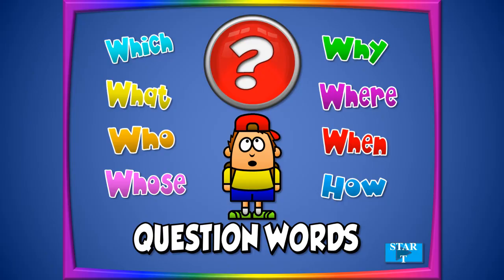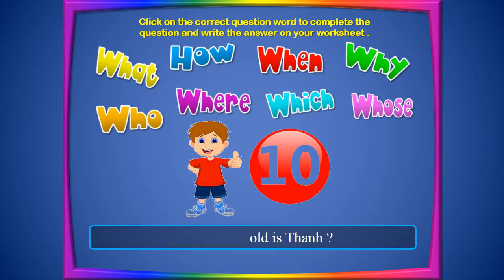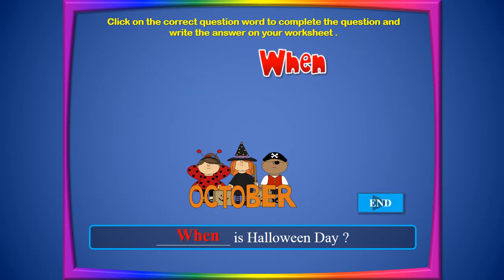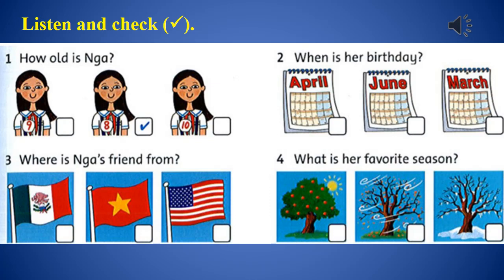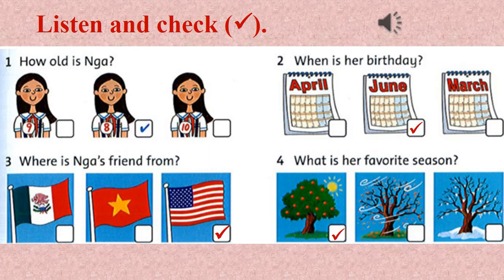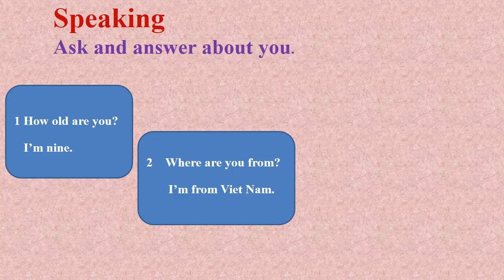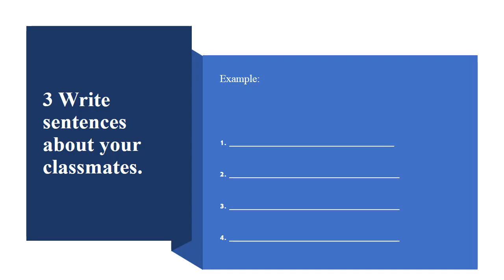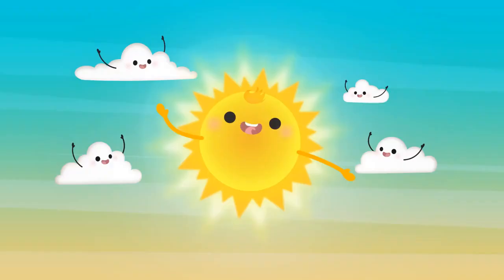Unit 1: They're from Australia! Lesson 6: Skill times!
listening and speaking
Family and friends special edition grade 4
Pham Ngu Lao primary school, Go Vap district, HCMC